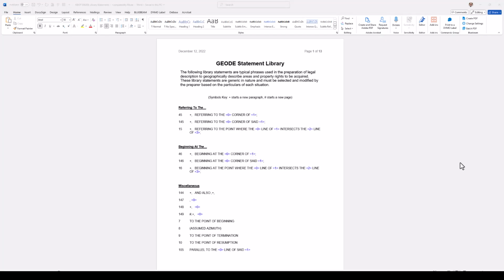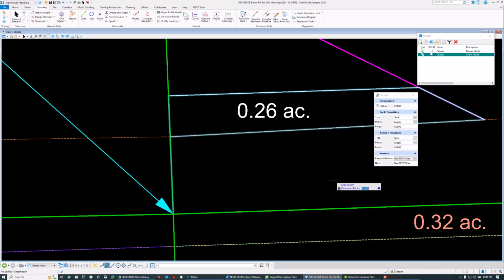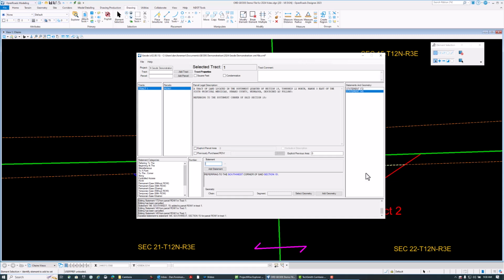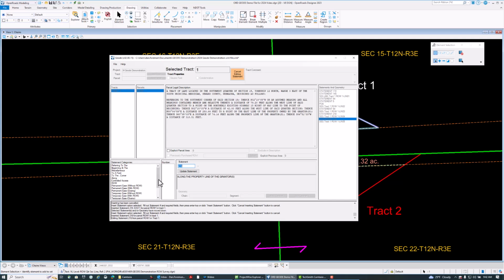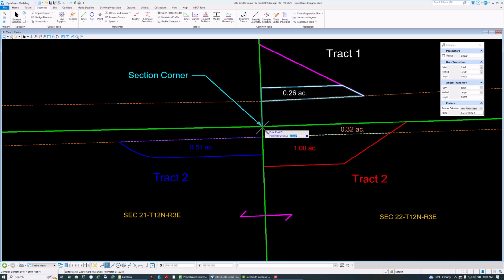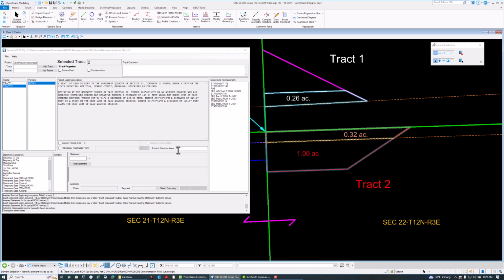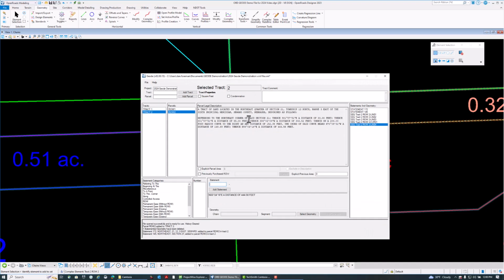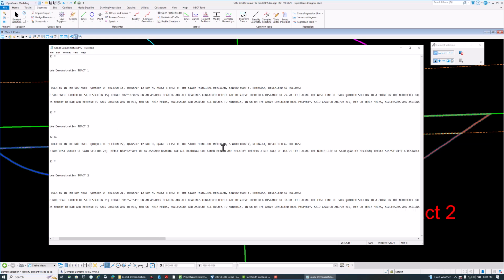2024 GEODE Demo